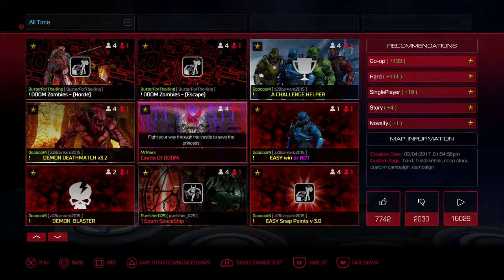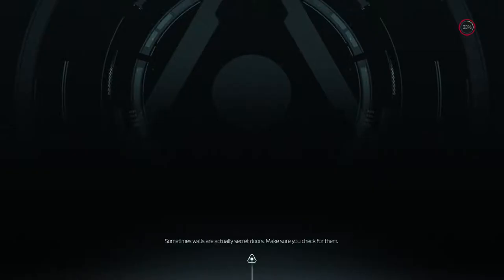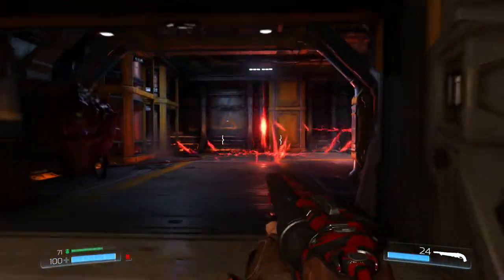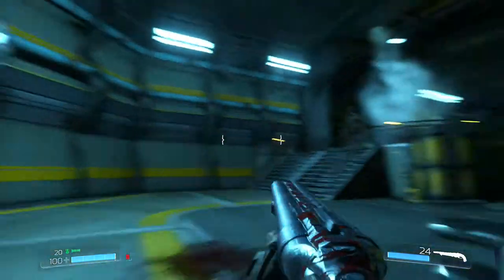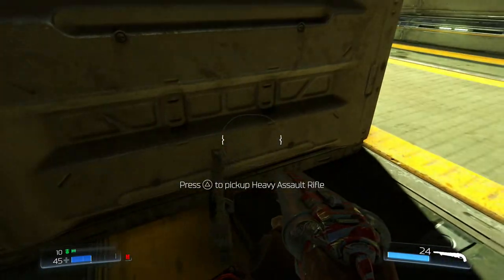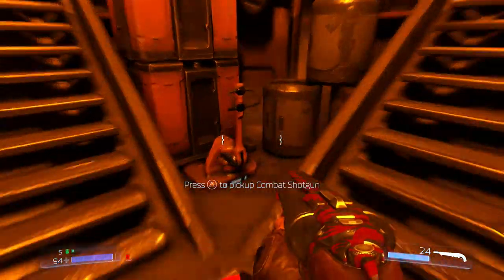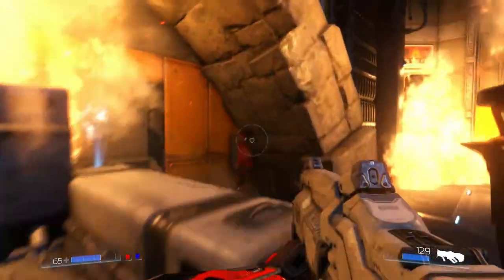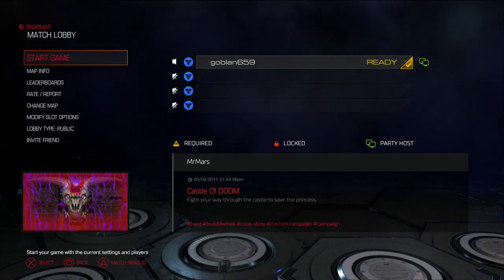DOOM Snapmap with TROCK part 29: Castle of DOOM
This is part 29 of DOOM Snapmap gameplay on the PS4 with live commentary. The snapmap in this video...

Castle of DOOM-
DOOM ID- MrMars